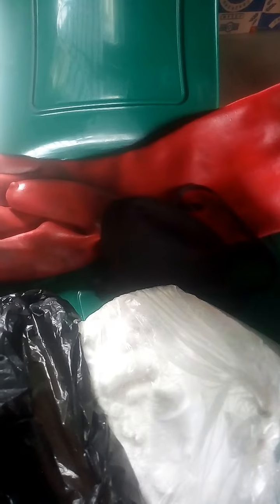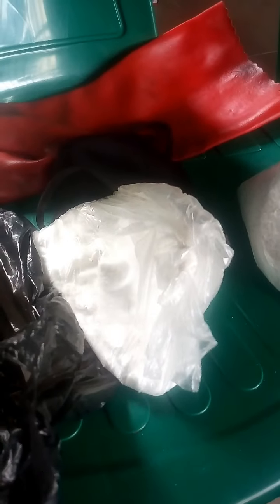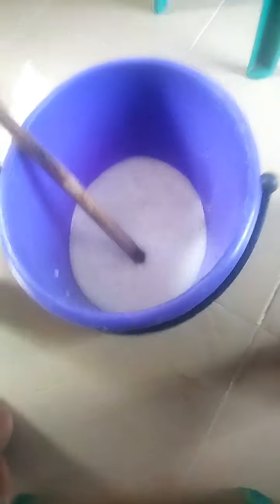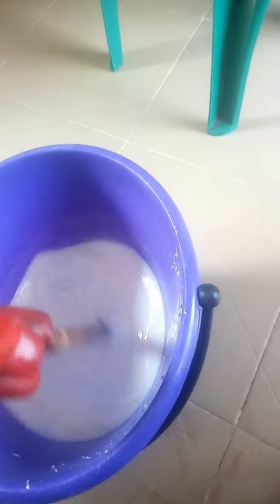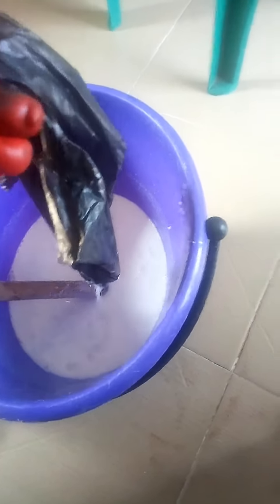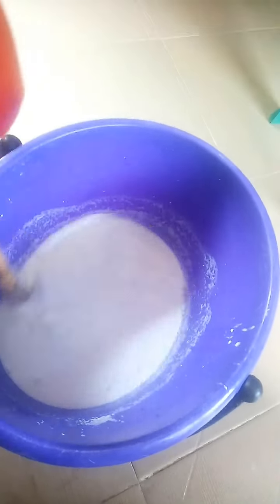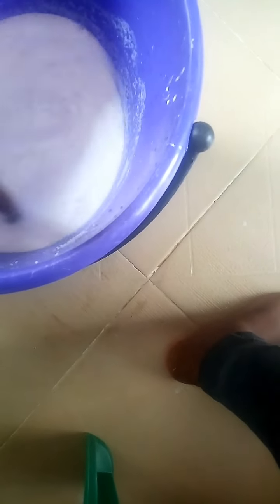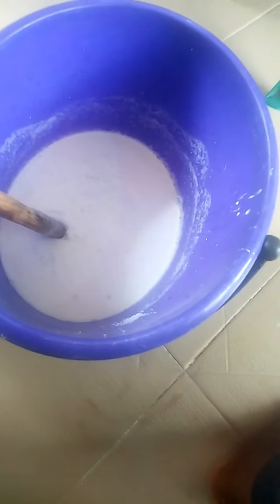Homemade bleach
In this video you will learn how to make your own bleach. watch till the end.